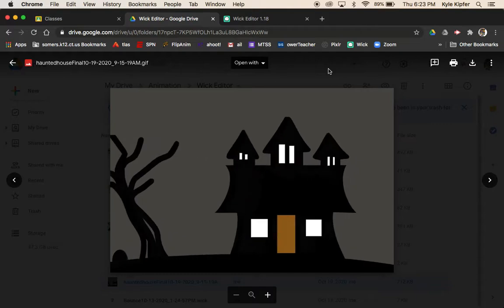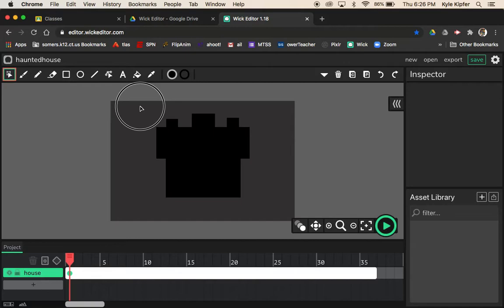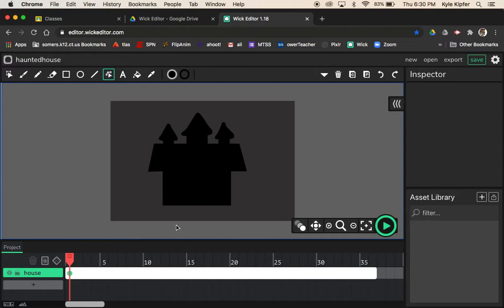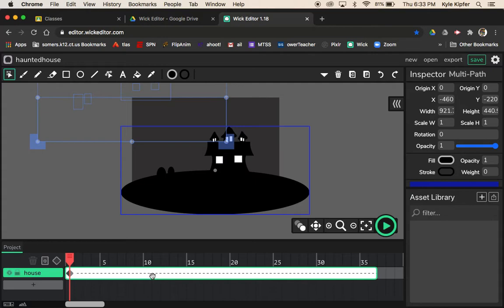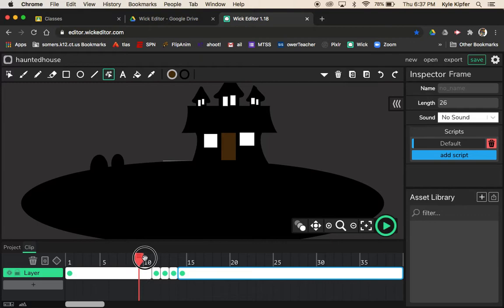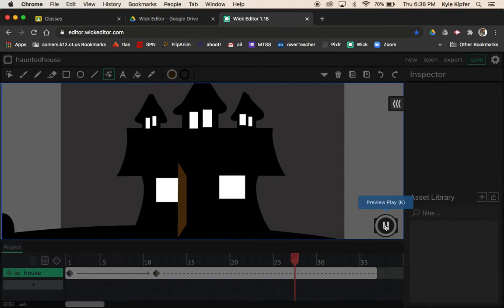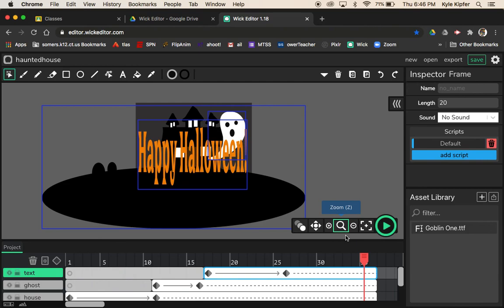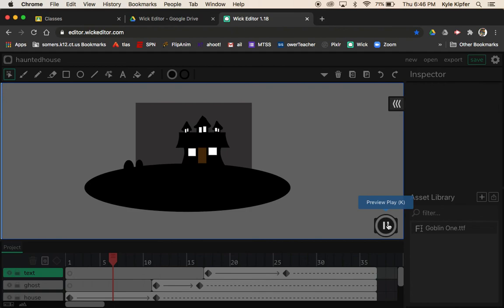How to Draw and Animate a Haunted House with Wick Editor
Animate zooming in on a haunted house door. The door opens and a ghost pops out from inside! Happy Halloween!